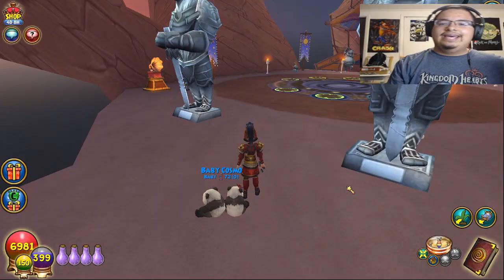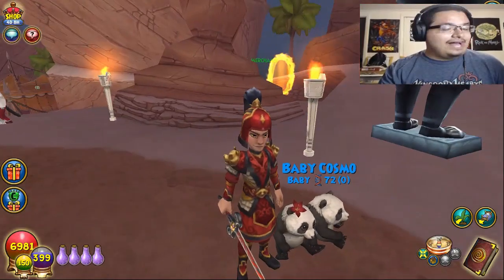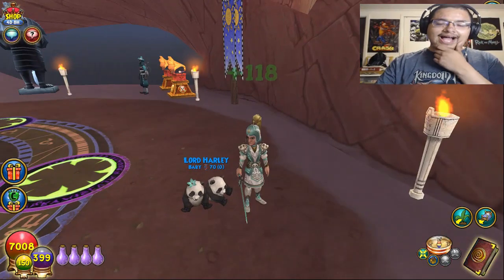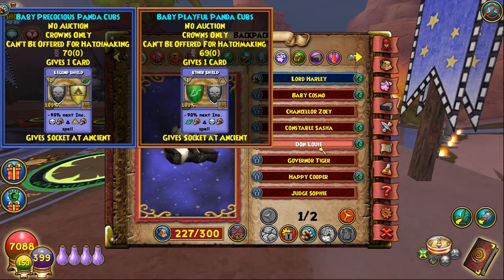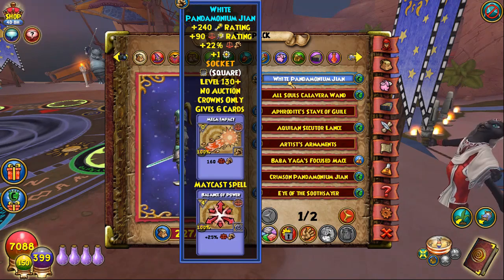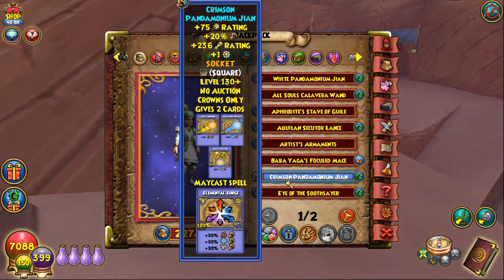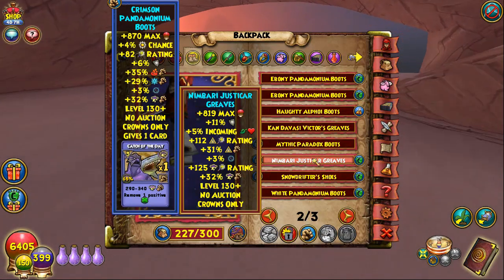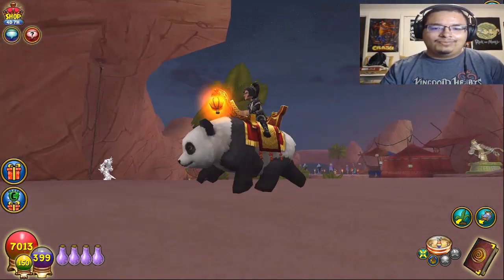Wizard101 | PACK REVIEW! 👏👏 [Pandamonium Hoard Pack]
Welcome back ladies and gentleman to another Pack Review! The video where I spend money on packs so you don't have to. Today's pack will be the Pandamonium Hoard Pack; a Mooshu/Panda theme based pack and honestly who doesn't love Panda's?

Meme Intro: 0:00
Intro: 0:12
Aesthetic Showcase: 0:49
Gear Showcase/Comparison: 3:33
Final Thoughts/Score: 8:10